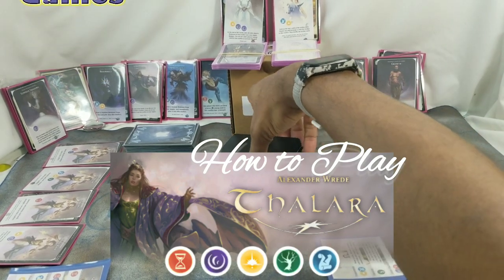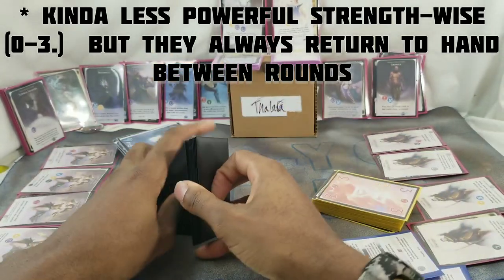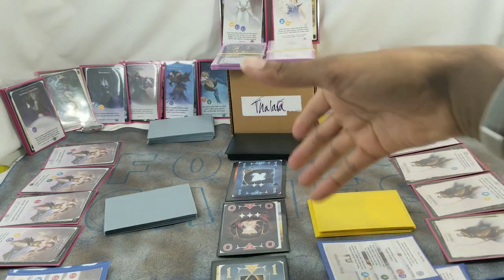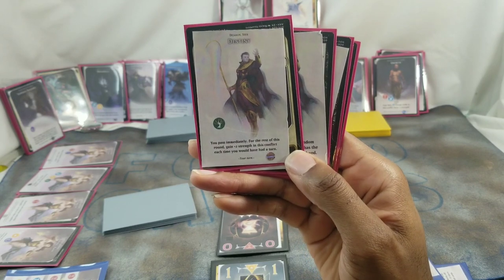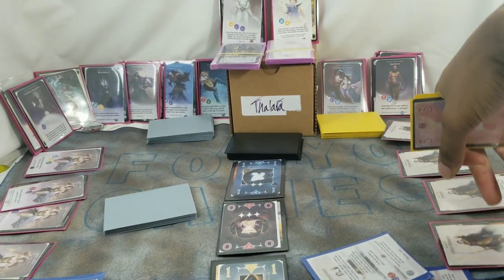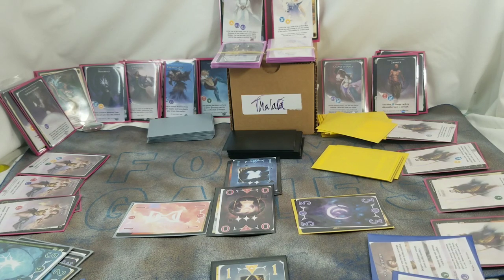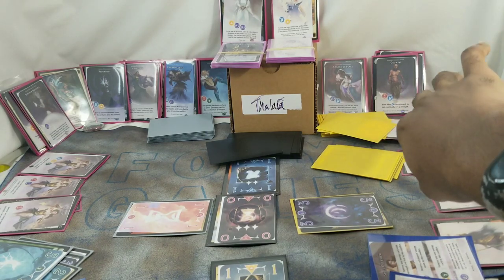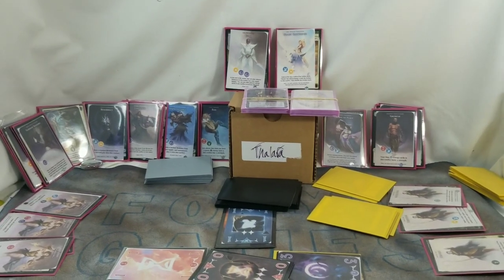Thalara: the Last Artifacts | How to Play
There is no International Web Store at the moment, however they will offer individual solutions based on location.

Plus a hint: When multiple viewers from the same place would form a group for shipping, that can save a lot!

Green Gorilla on the Beats